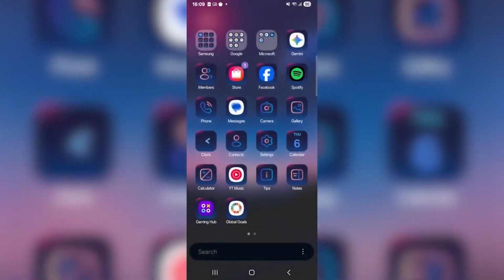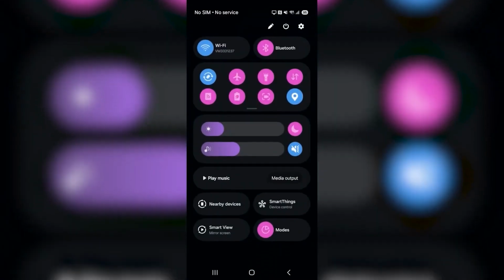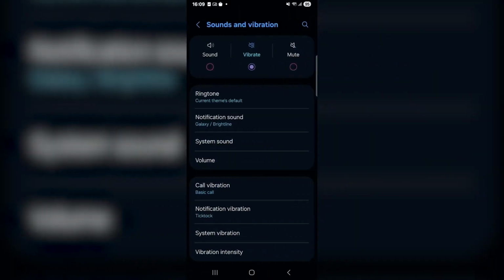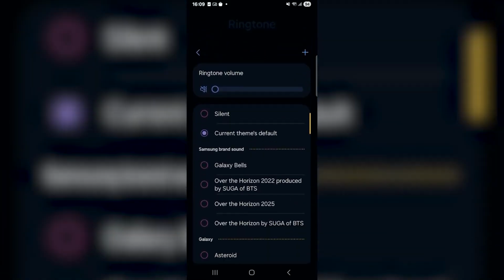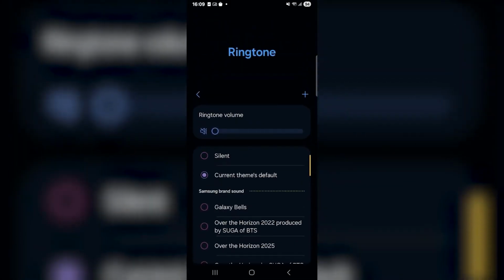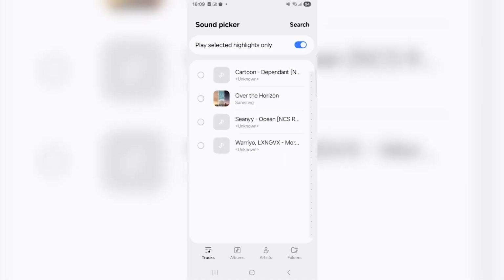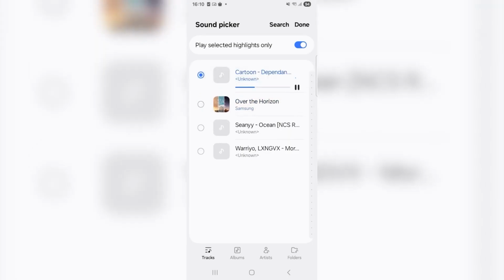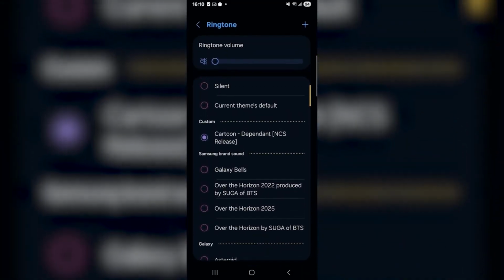How to Make Any Song your Ringtone on your Android Phone (Easy Tutorial)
How to Make Any Song your Ringtone on your Android Phone (Easy Tutorial), Make Any Song your Ringtone on your Android Phone